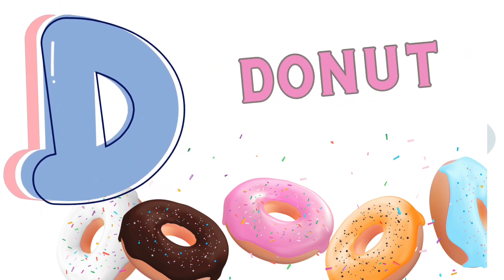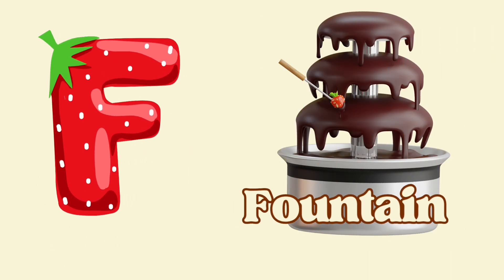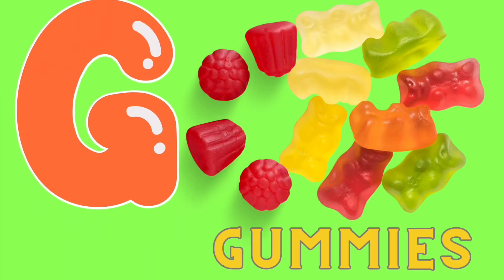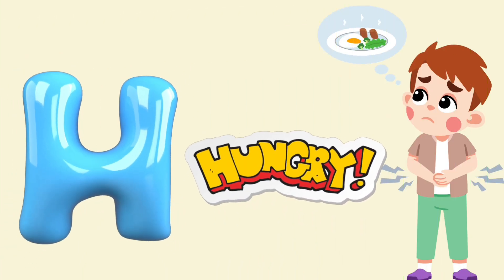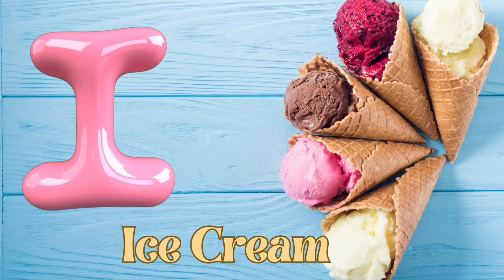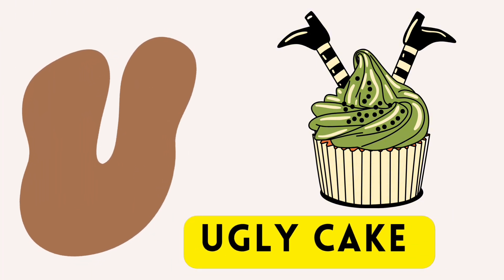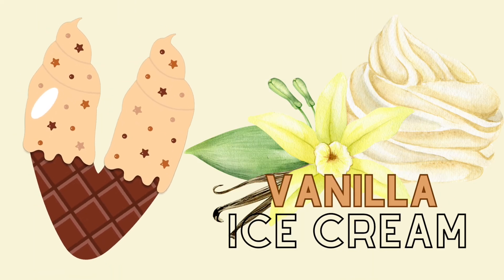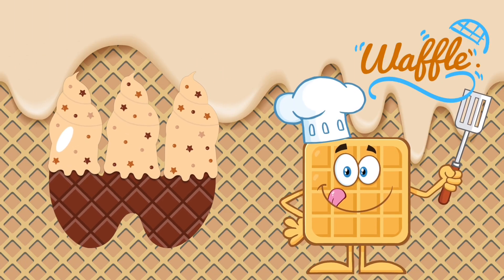ABC Phonics for kids | Learn Alphabet in CandyLand | Best for Toddlers and preschoolers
ABC kids Phonics in Candy Land | Alphabet for toddlers|  kindergarten video

phonics
phonics song
kids
kids songs
phonics for kids
phonics songs
abc phonics
abc phonics song
kids videos
kids song
learn phonics
kids education
phonics kids
phonics song for kindergarten
kids animation
phonic song
phonics alphabet
kids music
phonics abc
the phonics song
for kids
abc kids
alphabet phonics
learn phonics for kids
kids

preschool learning video and best videos for toddlers
preschoolers and kindergarteners
language pathologists.
wheelsonthebus
toddlervideos
videosfortoddlers
toddlerlearningvideo bus
nursery_rhymes
kidssong

lce Cream and Lollipop Song
icecreamandlolipopsong
lightskids3d
icecream
 educational and at the same time fun
entertaining videos for children.

A for Apple /B for Ball /Abc toddler song
abcdrhymesforkids
rhymes
ABC kid's tv
abcdsong
Abc kids song
Abc toddlers song
for
children
children's
kids
child learning
baby
babies
letter sounds
 original song
new song
Nursery rhymes in English
 Piosenki dla dzieci po
angielsku, canciones en inglés para niños LWANANYn
đungyhwšuLãn
Comptines en anglais
Kinderlieder in
Englisch
 Lagu-lagu anak berbahasa Inggeris
Musik Untuk
Anak
Engelse kinderliedjes, Músicas em inglês para
crianças, Gyerekzene
 äjdl äally Jlalbl ai
Barnerim på
engelsk
 Canzoni per bambini in inglese.
toddler videos
phonics nursery rhymes
learn alphabet
alphabet
fruit w is for whale
nurseryrhymes
preschoollears
preschoolactivities
nurserysongs
abcdrhymes
ABCD kids Phonics
phonics sounds
Phonics Man
KIDDODO
Finny The Shark
Kids Camp Nursery rhymes
Learn with Baby Dhruv
BabyChaCha
Nursery rhymes
ABC Alphabet Song.kind
ABC kids buddies Baby Baby. nursery rhymes
Mega Fun Kids Songs and nursery rhymes
ABC Song
Kids Camp
 ABC Alphabet
ABCD
Alphabet.song
a_for_apple
b_for_ball
Kidssongs
Kids videos
Phonics song
Earlybird
Early education for kids

aforapple
kidsmusicclass
singing
kidsmusician
musicclass
musicteacher
education
musician
kidsofinstagram
musiclessons
childrensentertainment
earlychildhood

FPS Avatar in Jurassic Park Rescues Super
Heroes and Fights Dinosaurs-Animal

HULK, Iron Man, Batman, Spiderman, Super Heroes
will fight together against dinosaurs.

O Megan's World Sea Animals
Welcome to Megan's World.
learn about sea animals, unique ocean creatures, and
fascinating underwater animals that can be found at the
zoo and in the wilderness. Learn more about amazing
animals that live in water such as fish, different kinds of
sharks, whales, sea turtles, dolphins, octopus, seal, sea
lions

Colorful Surprise Eggs
 Learn Colors And
Animals
Cow, Lion, Dinosaur, Giraffe Cartoon
For Kids

Cow, Lion, Dinosaur, Giraffe Cartoon For Kids
Cows, Pigs, Sheep, And Leopards Join The
Challenge - Learn The Names Of Animals For Kids Cartoon
 Find And Assemble The Puzzle Pieces Of Animals:
Cow, Elephant, Lion - What Kind Of Animal ls Guess What's In The Mystery Box - Learning Colors
Through Mysterious Boxes -Cartoons For Kids
Squirrel Overcoming Challenges To Find Acorns-
Learning About Unity And Mutual Assistance Fun Animal Rescue Adventure Cartoon- Learning
Shapes With Cow, Rabbit, Peacock, And Ostrich

ABC Phonics Chant for Children
Sounds
and Actions from A to Z
RToroThe
Teocher
læl læl læl

Your little one will learn colors, learn shapes and learn
numbers with Ms Rachel
preschoolers and kindergarteners
speech therapist
best Learn Shapes and Animals video
preschool toddlers
This is the best way to shapes, animals
We create videos for kids and toddlers using toy based
learning
Parents and children can watch and learn together

united states
united kingdom